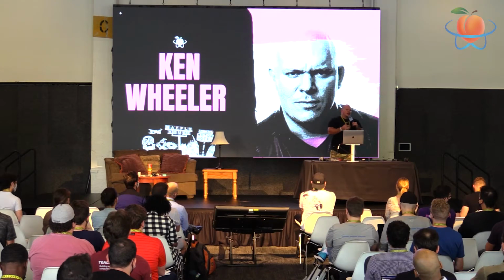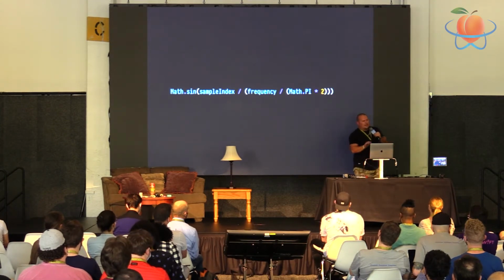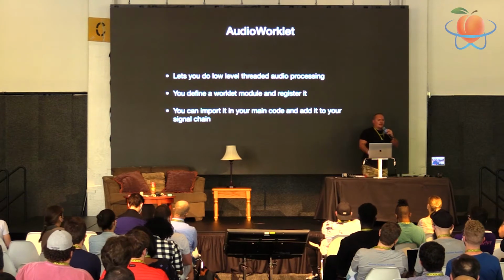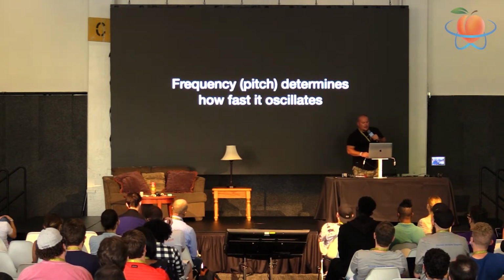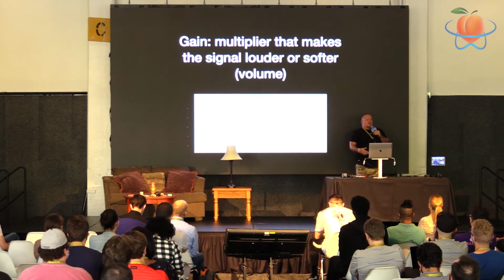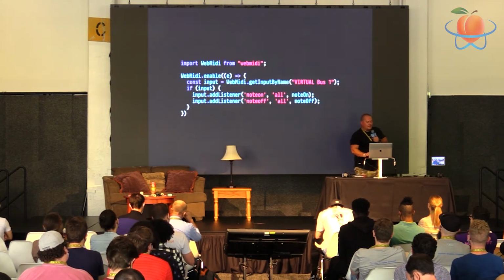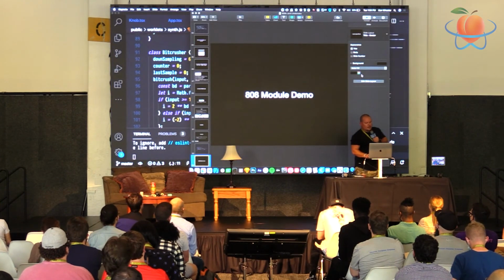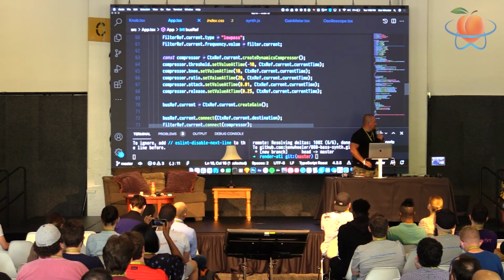RenderATL '21 - Keynote Speaker Alert! - Ken Wheeler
Ken Wheeler's Keynote - "808's and Linebreaks"

Ready to level up your software engineering skills while being entrenched in the culture?! Be sure to visit RenderATL.com to get your tickets to our annual conference featuring talks, unlimited food and culture, and more.